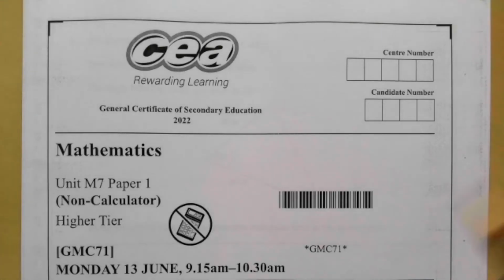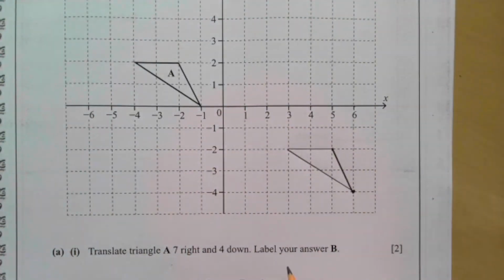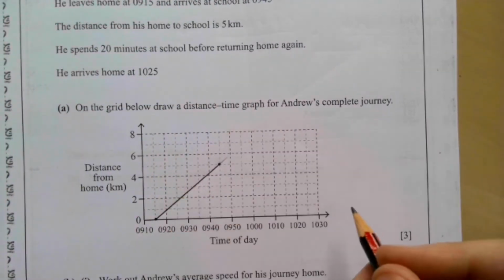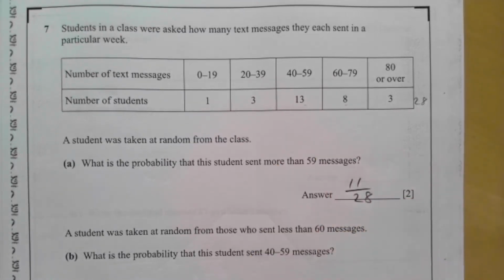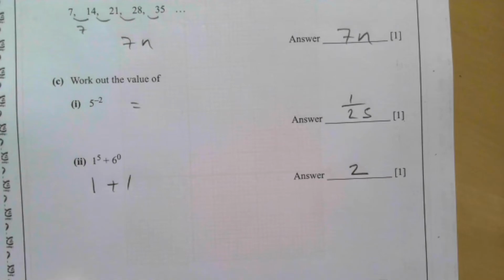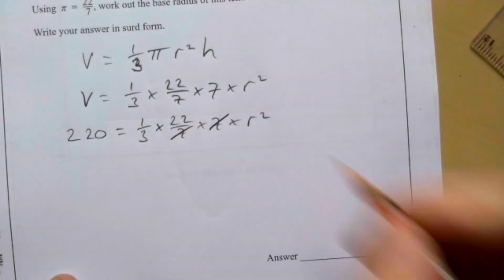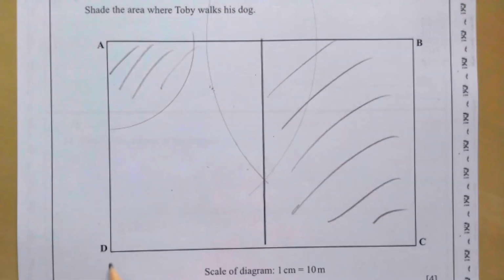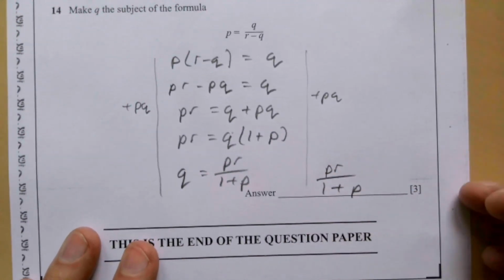CCEA GCSE Maths M7 Paper 1 June 2022